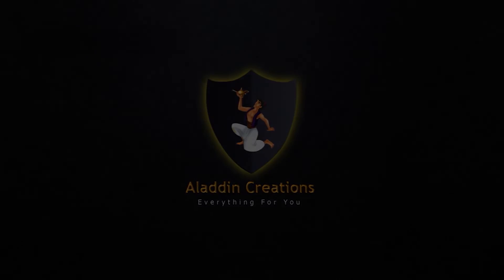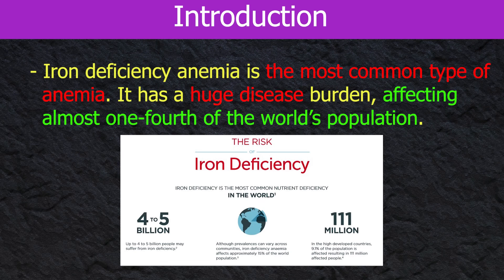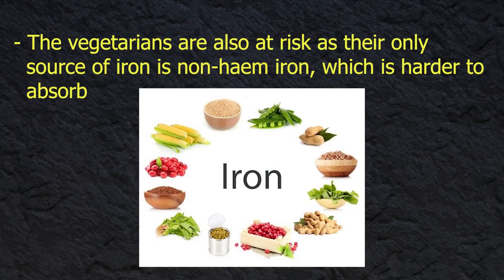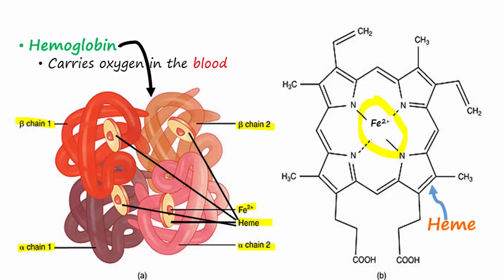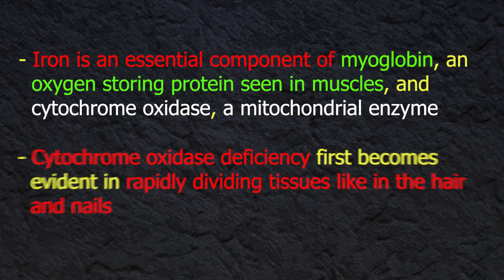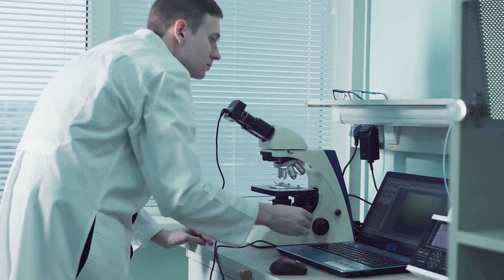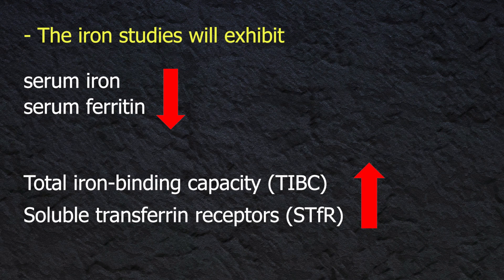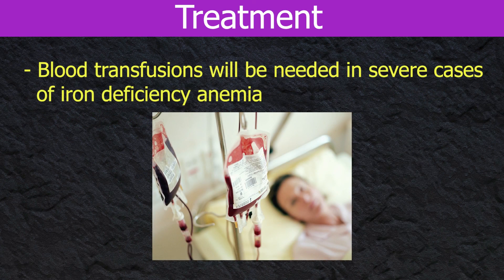Iron Deficiency Anemia ( Clear & Complete Overview )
Female Voice Over - Senuri Methmini 🔺 University Of Peradeniya
Co Editor                  - Sandaruwan        🔺  University Of Ruhuna
Video Script editor - WJ Emalka          🔺 University Of Peradeniya

HELP ME !!!